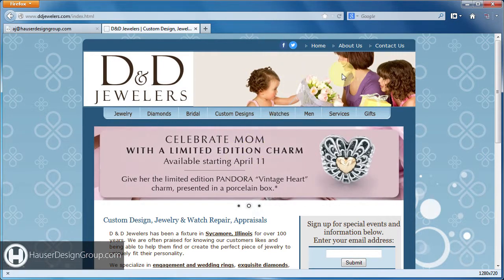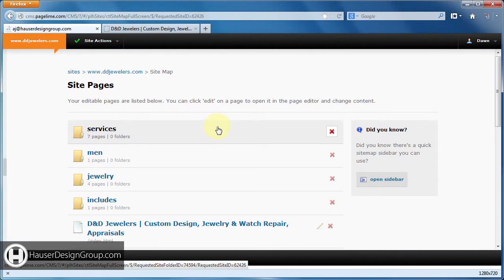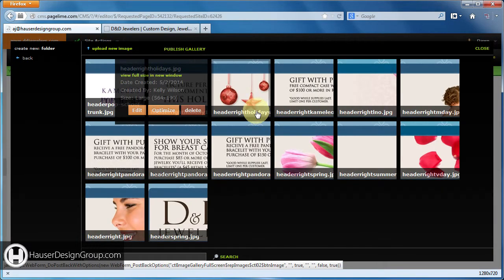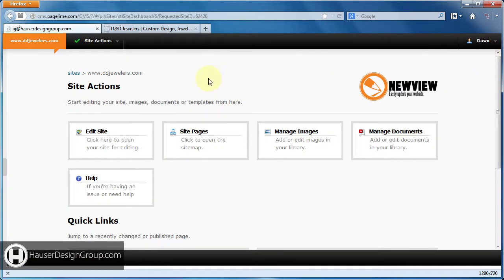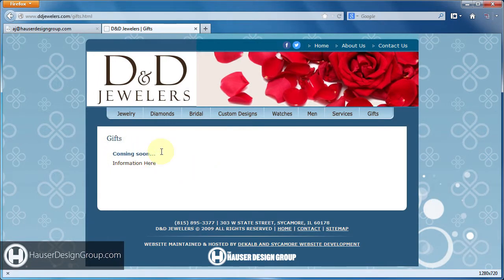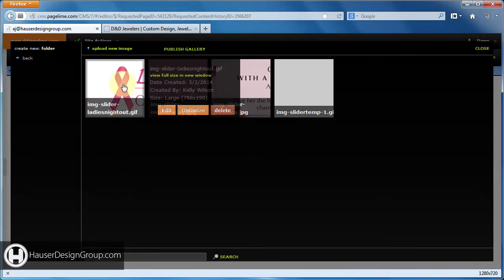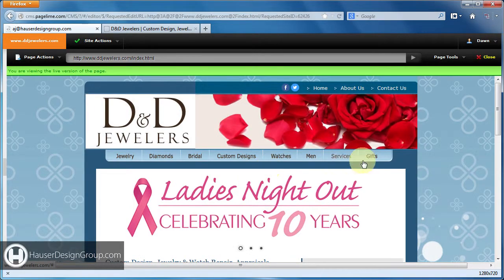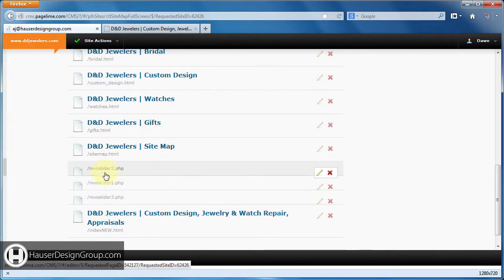NewView CMS - Updating a Nivo Slider (featuring D&D Jewelers, Sycamore IL)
Updating a Nivo slider using the NewView CMS. Super fast. Super easy. Special thanks to D&D Jewelers for letting us install this feature!